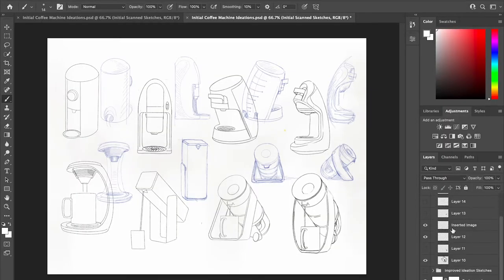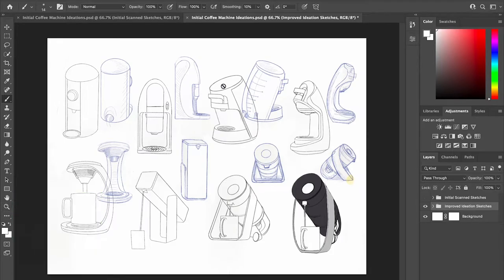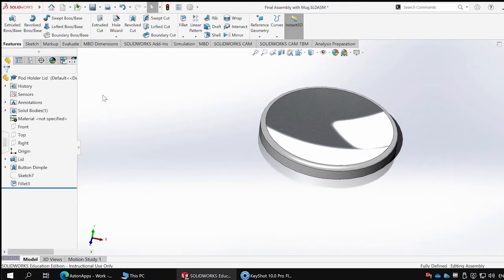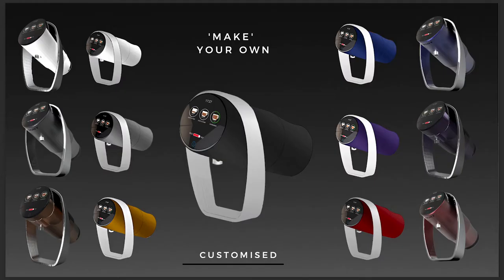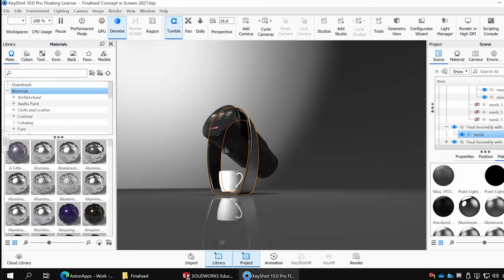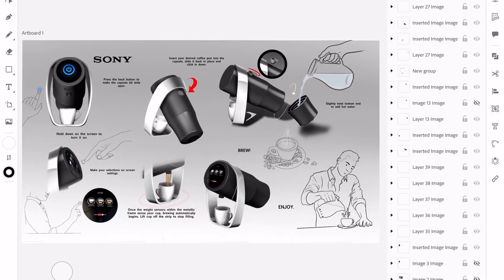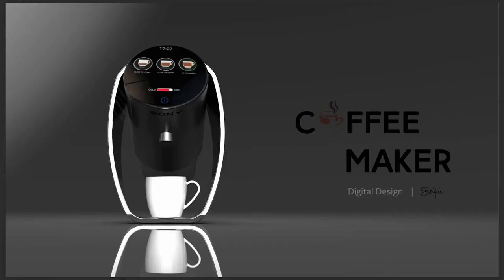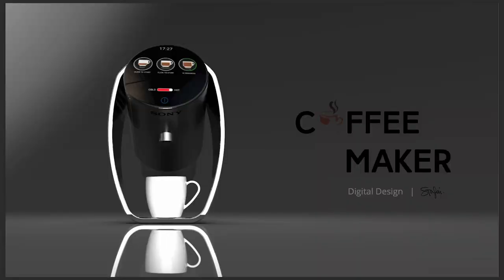Digital Design Coffee Maker Development / Shaka Tafari/ PD2DDS